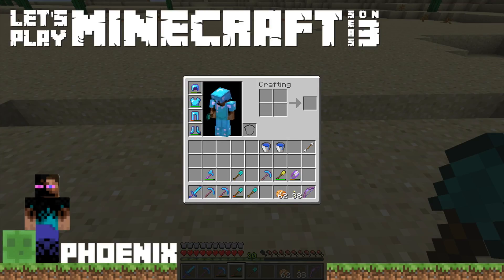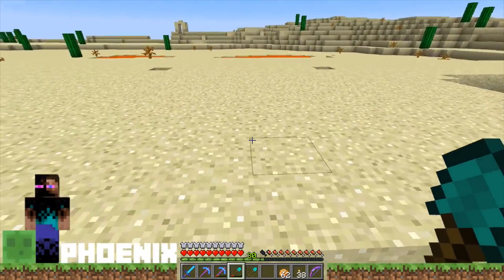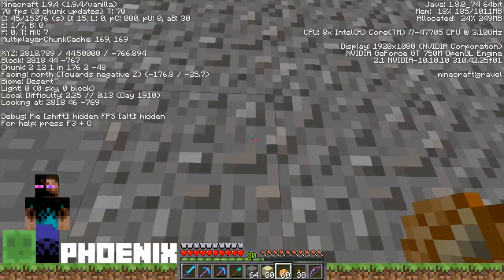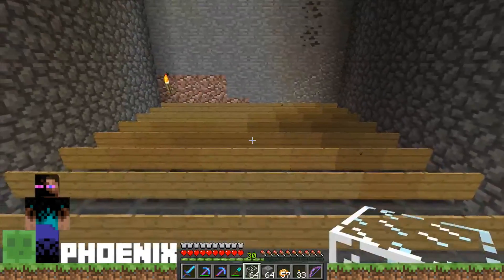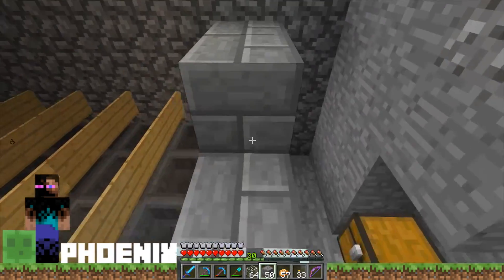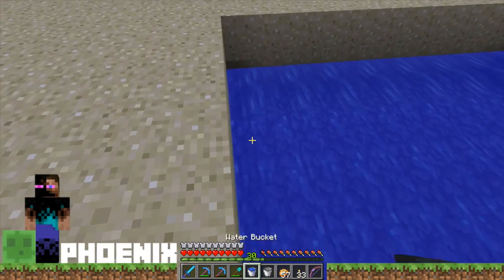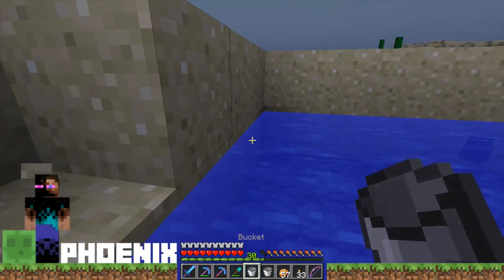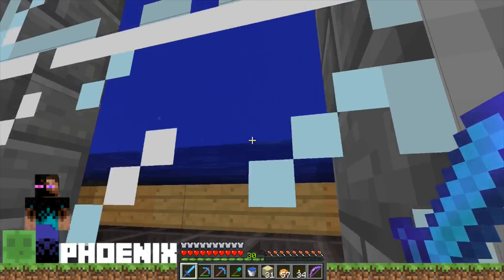SQUID HOLE | Let's Play: Minecraft Season 3 [6]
Rising from the ashes, let's dig a hole.